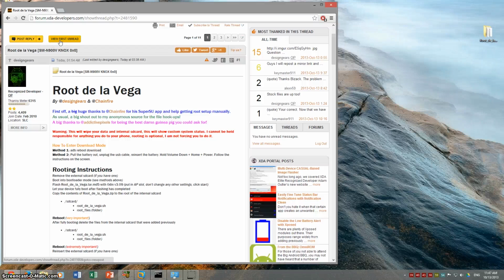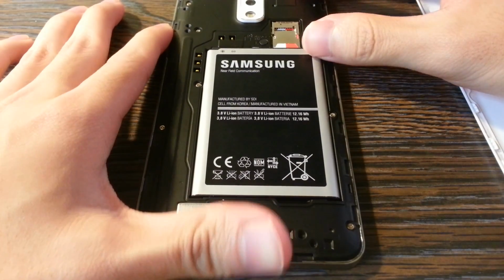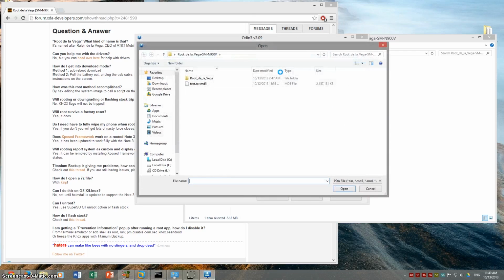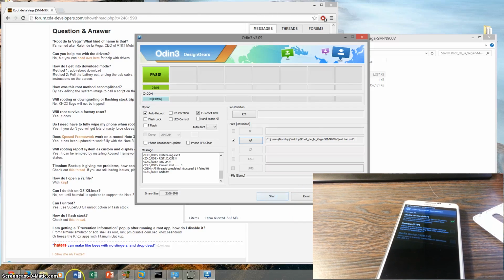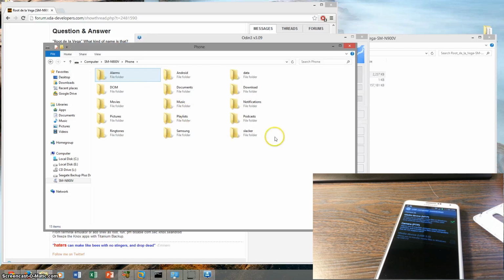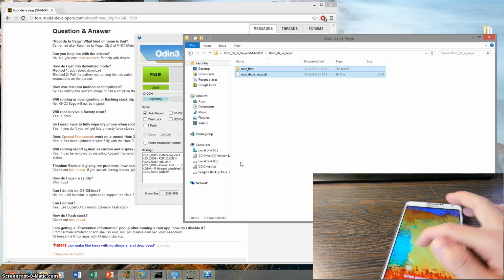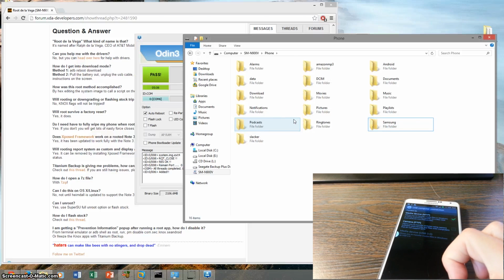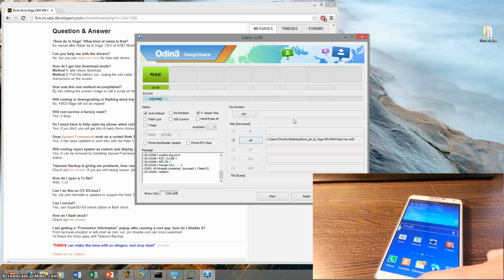Rooting the Verizon Galaxy Note 3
Huge thanks to designgears! And sorry for the quality, don't have that much equipment with me.